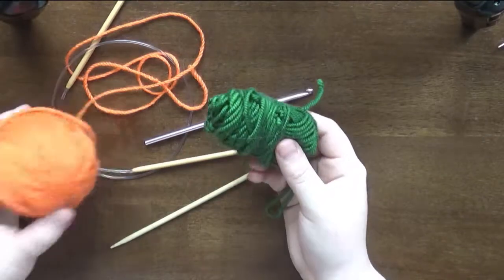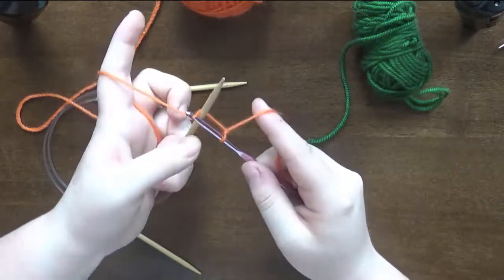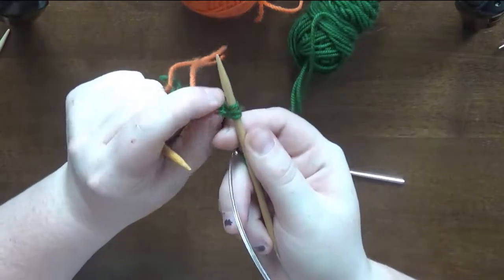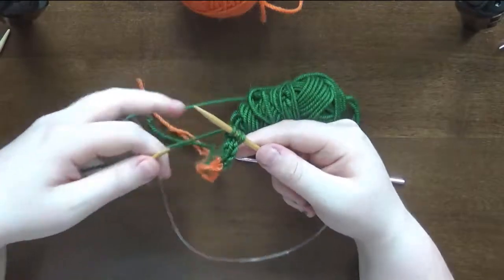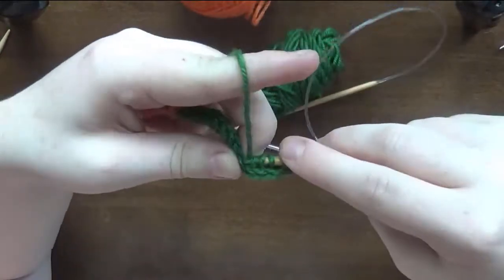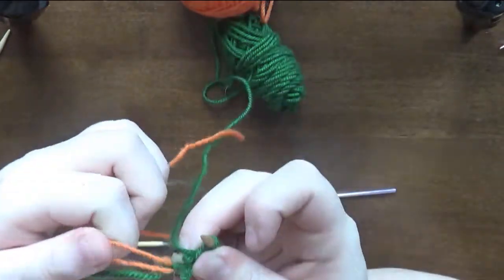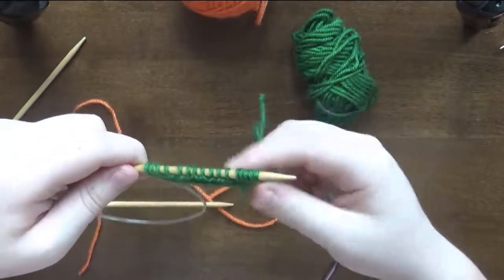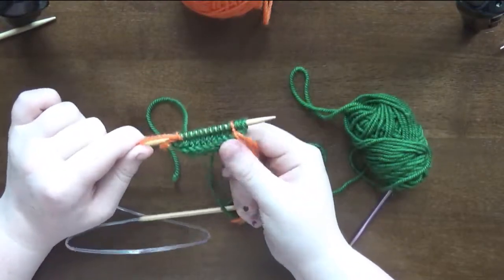I-Cord Tab Cast On | Quarrelsome Rhinoceros Stitches | Technique Video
Welcome to the ICord Tab Cast On video. This technique is used in the Tempus Shawl that can be found on Ravelry.

If you need any additional assistance with the basic terms I used in the video (slip, knit, slip knot, etc...) please refer Staci has a wealth of knitting knowledge and has a lot of videos to teach the basics.

Please direct any and all questions about this video to my Ravelry inbox, or to quarrelsomerhino at gmail . com